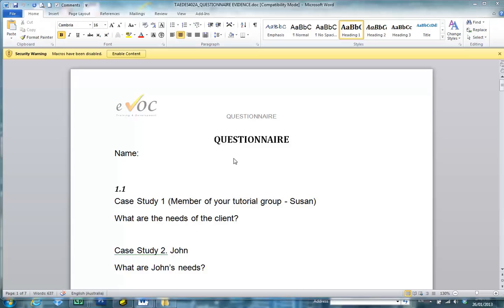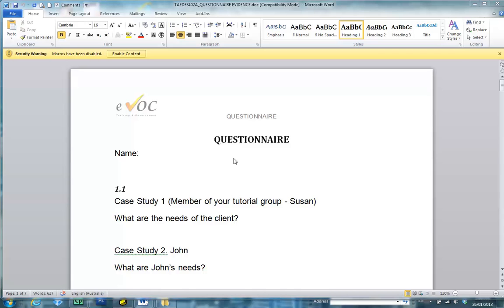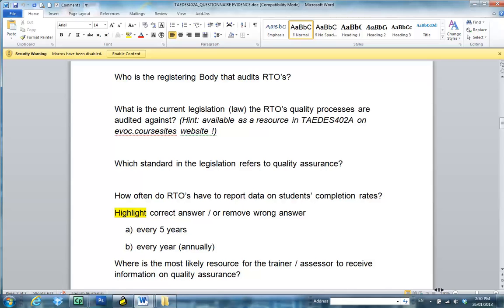Week 3 3.4 instructions for Susan